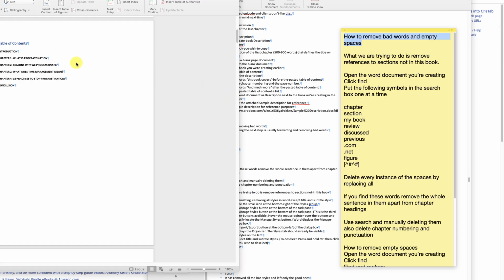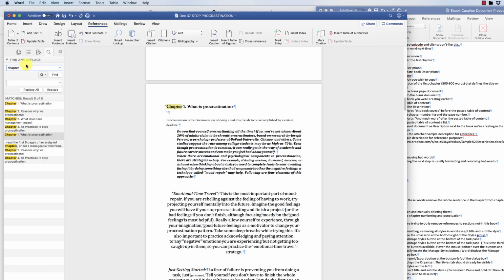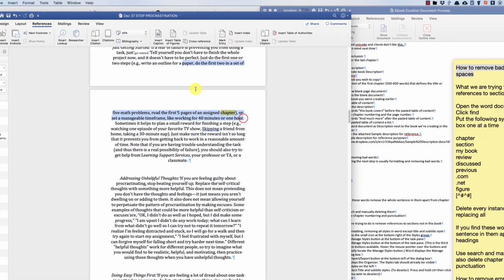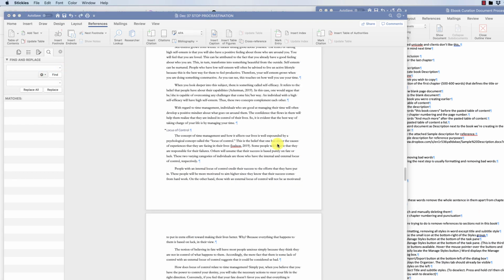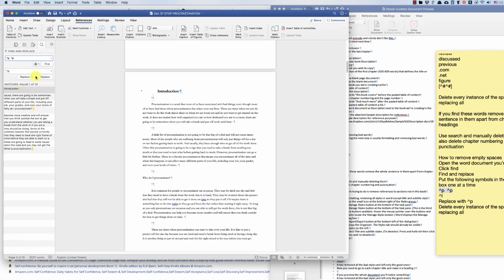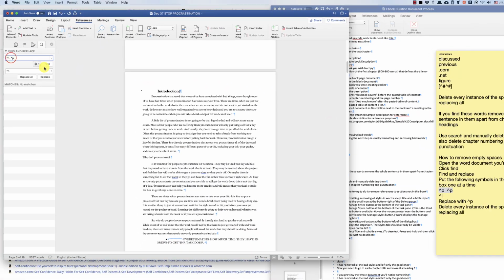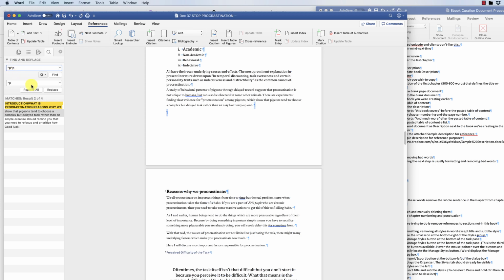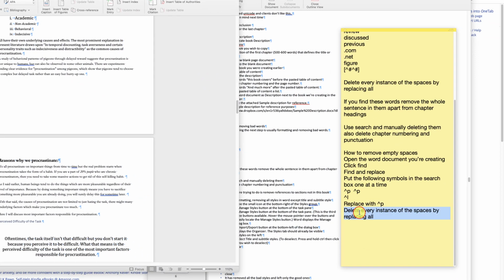Ebook process step 11. How to remove bad words & spaces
Ebook process step 11. How to remove bad words and empty spaces

What we are trying to do is remove references to sections not in this book

Open the word document you’re curating
Click find
Put the following words in word document one at a time

chapter
section
my book
review
discussed
previous
.com
.net

if you find these words remove the whole sentence in them apart from chapter headings

using search and manually deleting them
also delete chapter numbering and punctuation

How to remove empty spaces
Open word document
Click find
Put the following symbols in the search box
^p  ^p
Replace with
^p
Click replace all to remove all the empty spaces at once
^p ^p
Replace with
^p
^p^p
Replace with
^p
^l
Replace with
^p